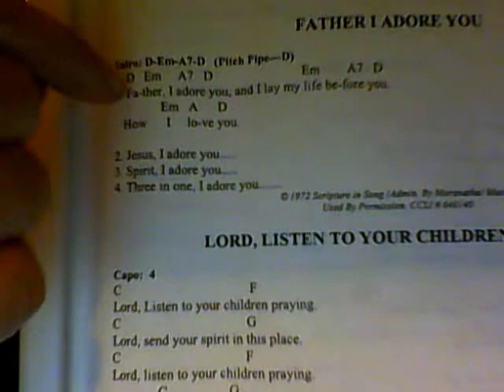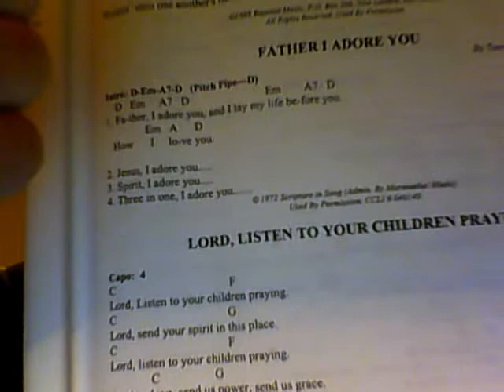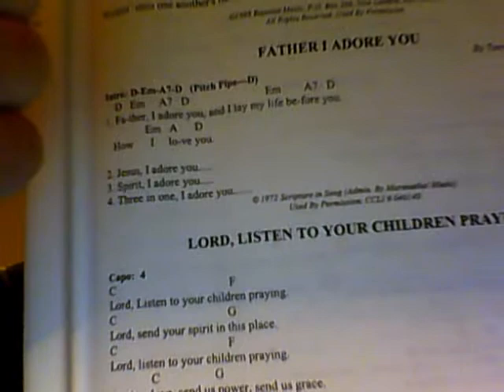Father I adore you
Tutorial for Father I Adore You